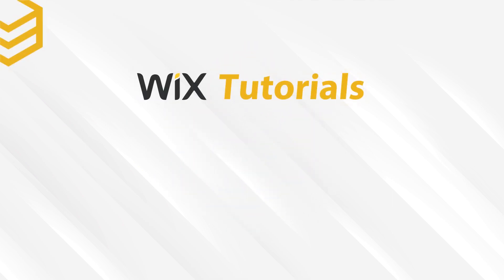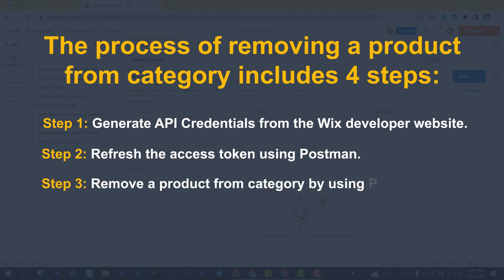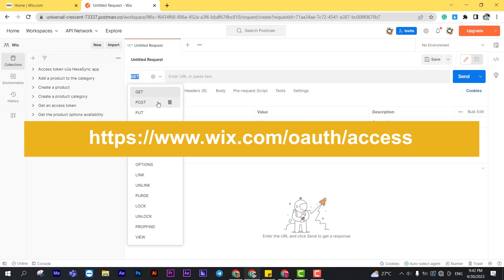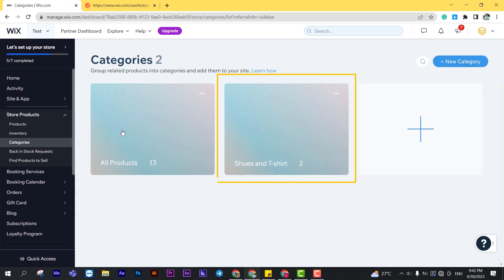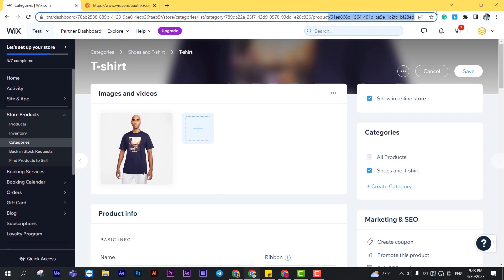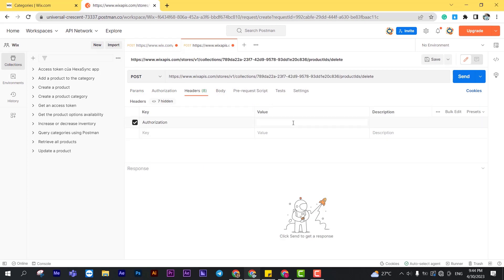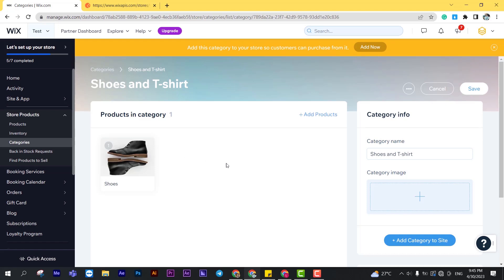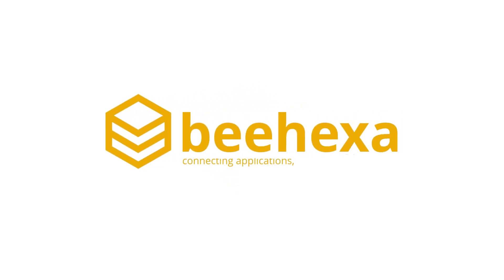Wix API | Lesson #11: How to remove a product from category using Postman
Wix API | Lesson #11: How to remove a Product From a Category using Postman
In this episode, we will show you How to remove a Product From a Category using Postman with Wix API. This video is part of our Wix Tutorials Playlist. Beehexa hopes you can save time learning and working with the Wix system.

Video timeline:

0:00 - 0:46: Overview
0:46 - 1:01: Generate API Credentials from the Wix developer website
1:01 - 1:37: Refresh the access token
1:37 - 3:42: Remove a product from the category
3:42 - 4:37: Outro

Wix is an eCommerce platform that allows you to create an online shopping website with shopping cart and checkout features, order processing, and multi-channel sales, all integrated with Wix.
Other features include SEO support, product upload, sales performance statistics & measurement, and thousands of apps integrating different features.
If you want to learn more about Wix, we hope you will check out the website below. Includes demo videos for the Wix Integration goal to save time and increase business performance.

We have implemented data integration products for connecting Wix with Erp, Accounting, POS, and CRM applications. Please, take a look if you have time: